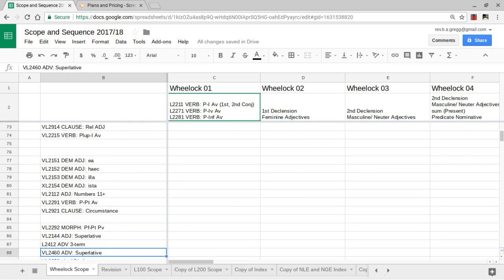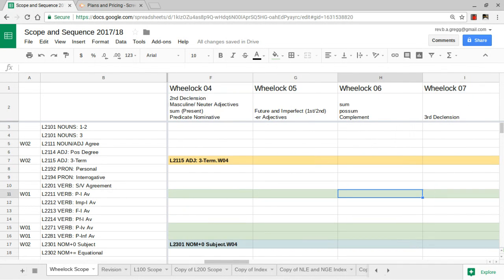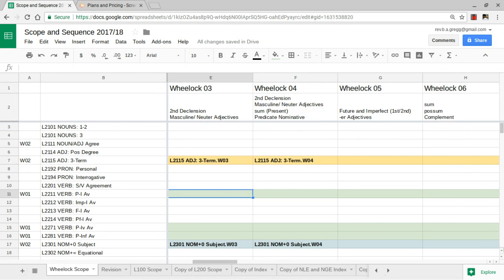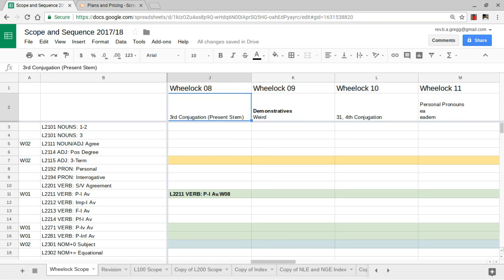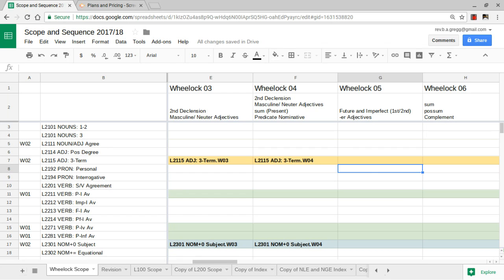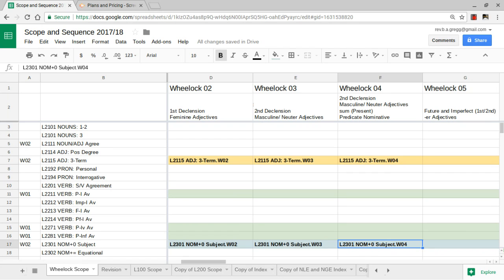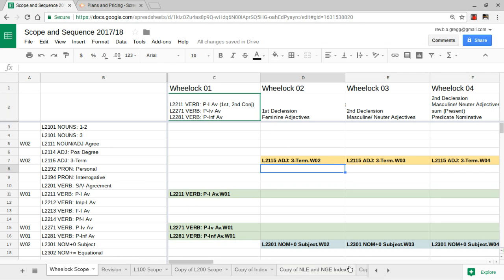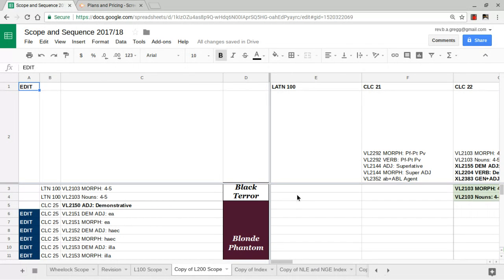Aug 20, 2017 9:27 AM